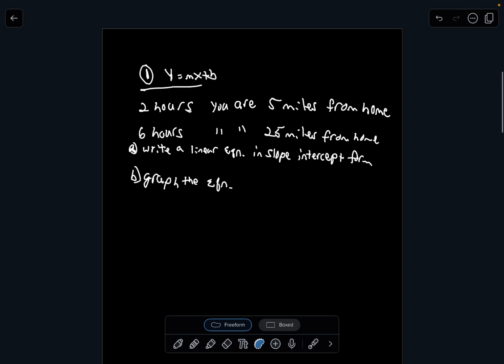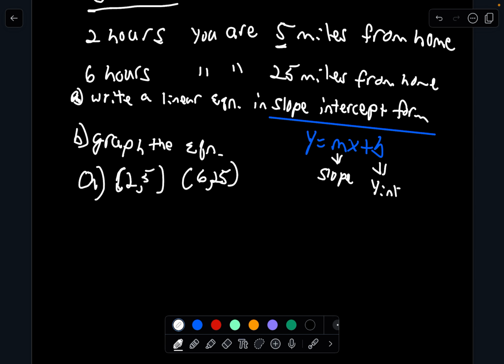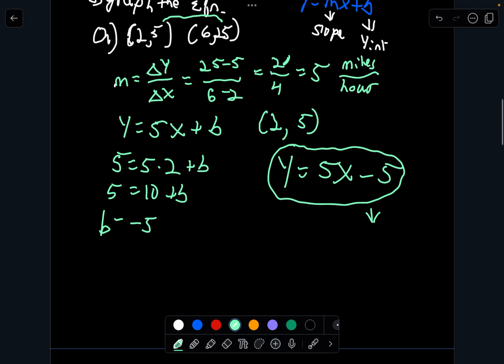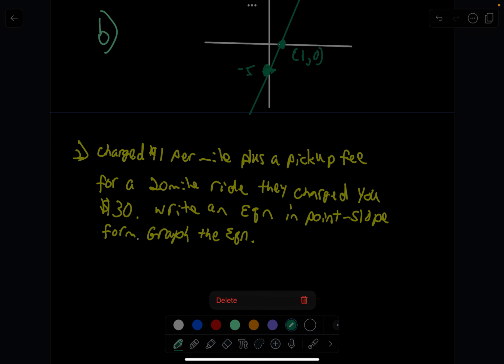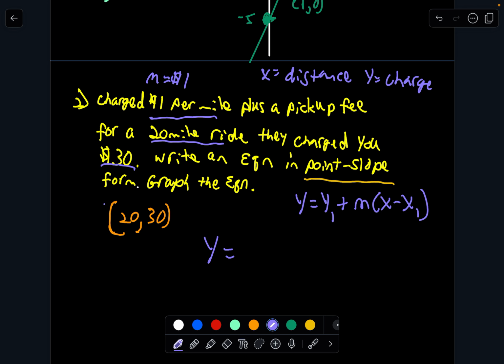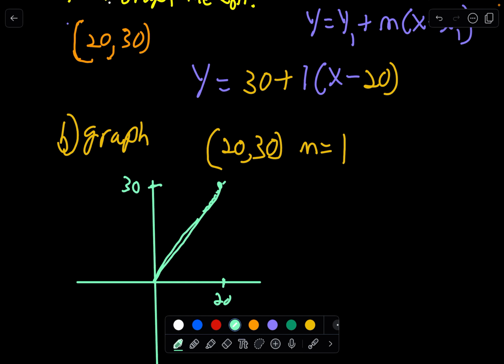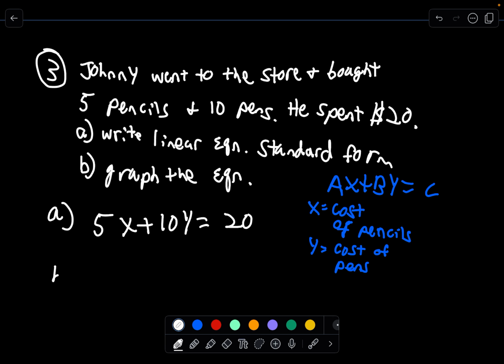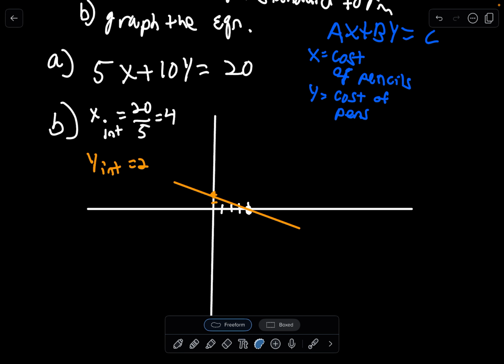A2 Quiz 1 5 1 7 Review